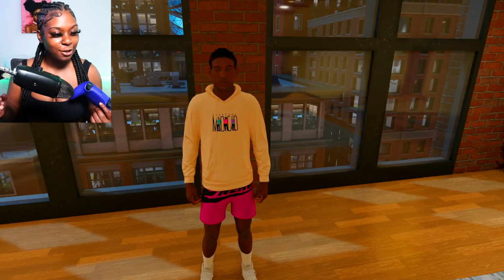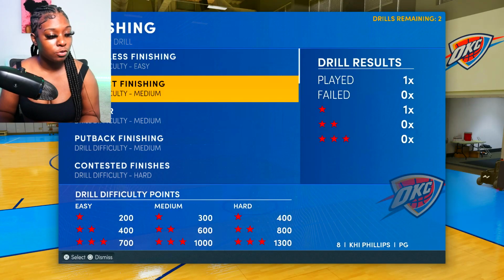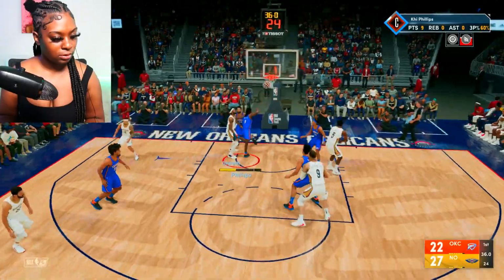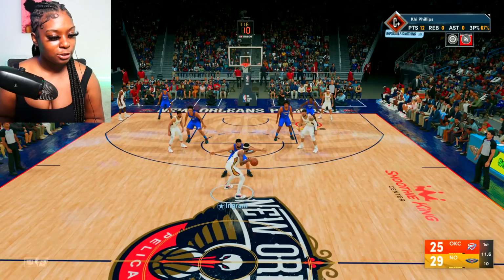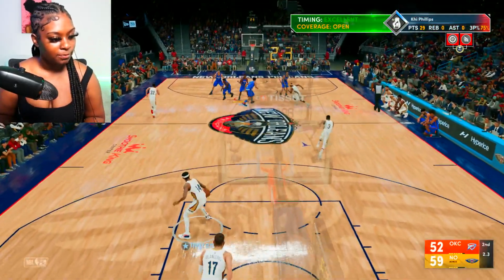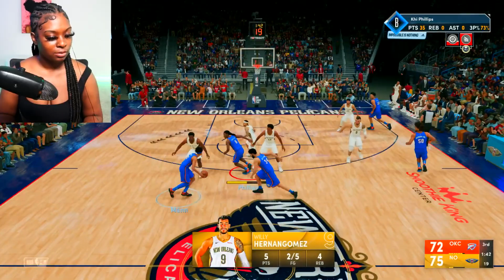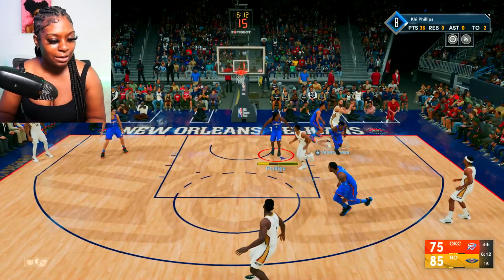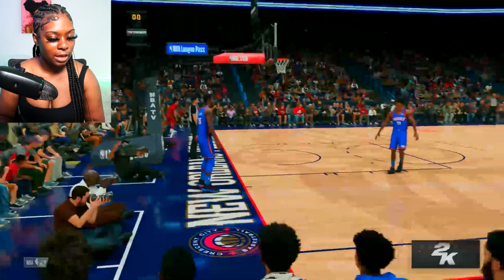NBA 2k22 MyCAREER #3 | 40 POINT GAME!!